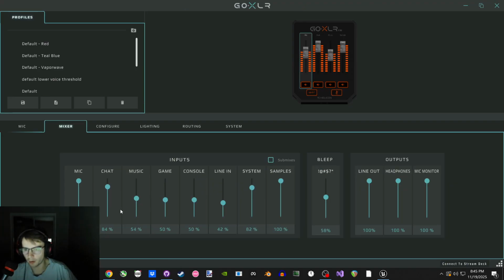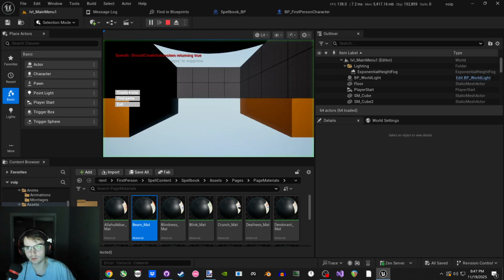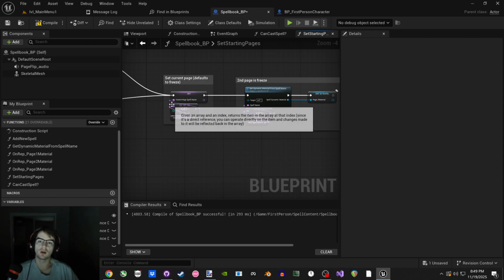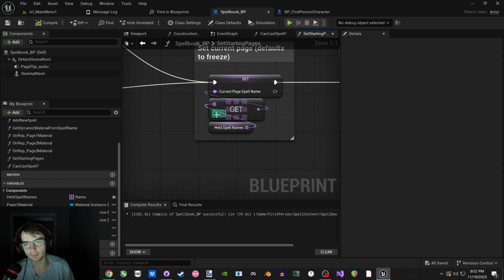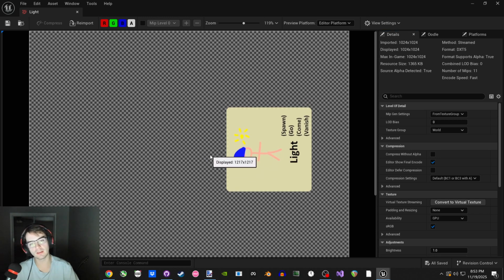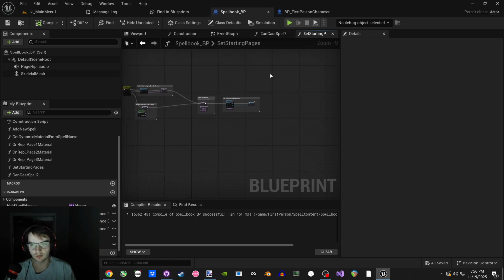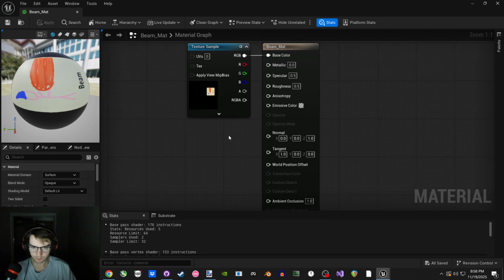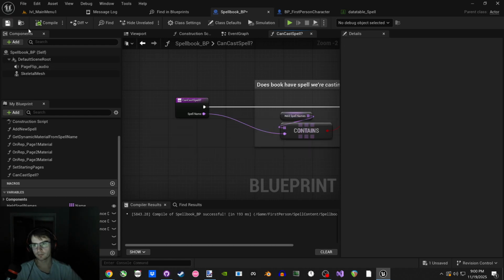ue5 voip game added more spellbook pages